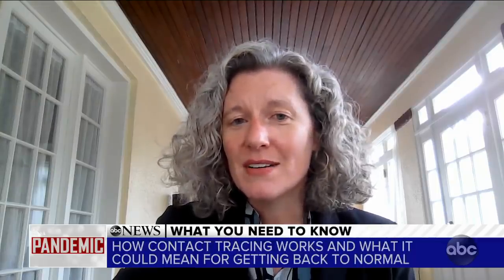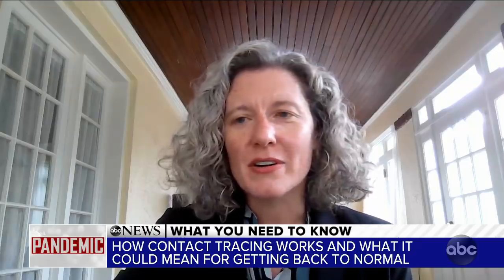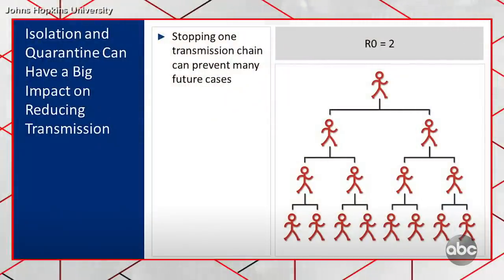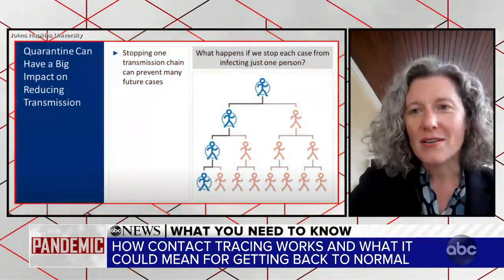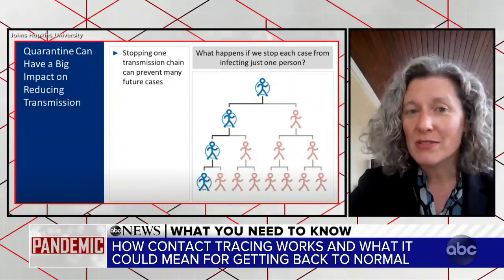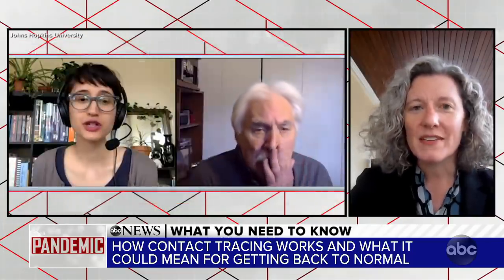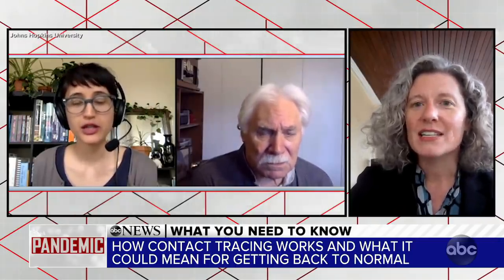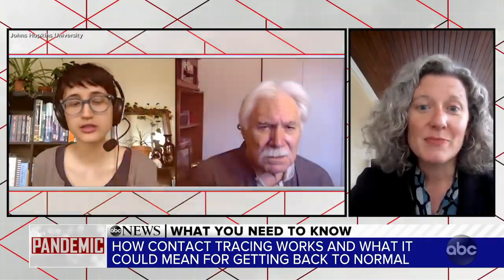How contact tracing works and what it could mean for getting back to normal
Dr. Emily Gurley, an infectious disease epidemiologist, explains contact tracing and how it’s done.